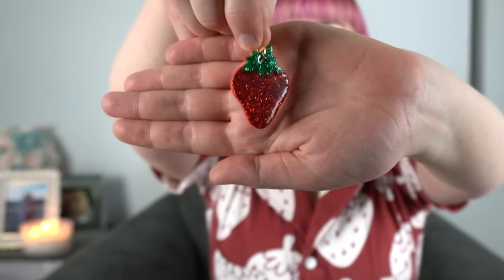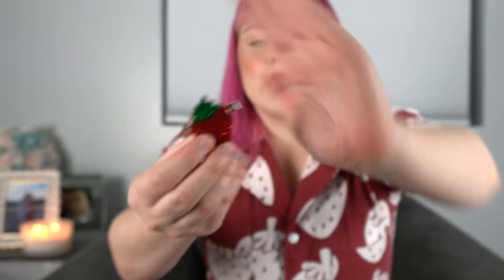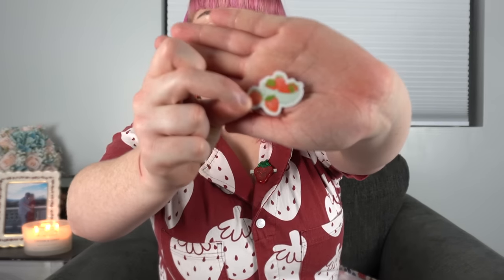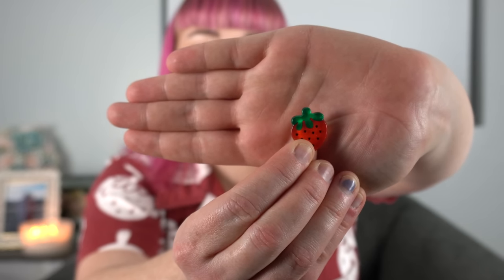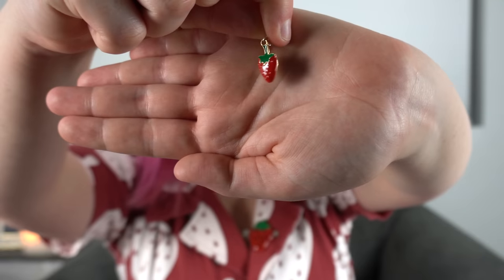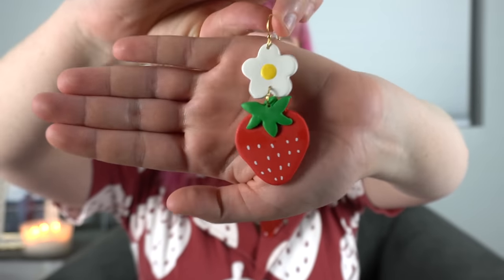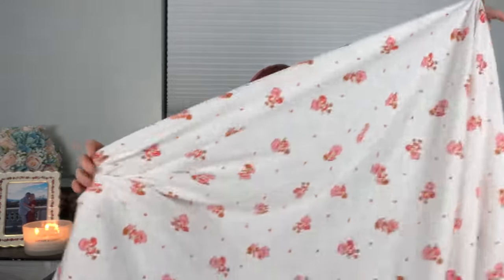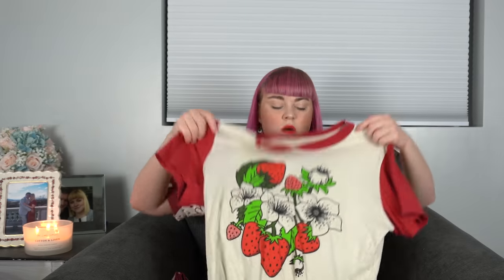My Strawberry Collection | Big Bud Press Jumpsuit, Vintage Strawberry Shortcake and More!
Hi peeps! Hope you liked the video! What was your favorite strawberry item? 🍓💕 links to some of the items can be found below!